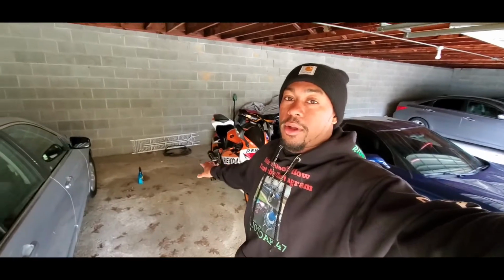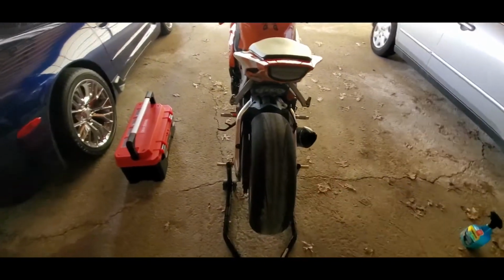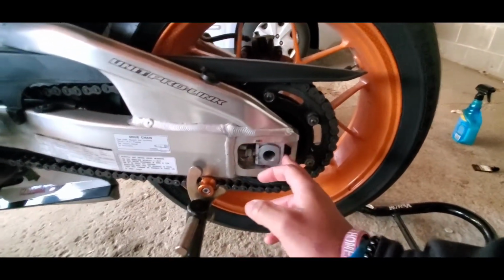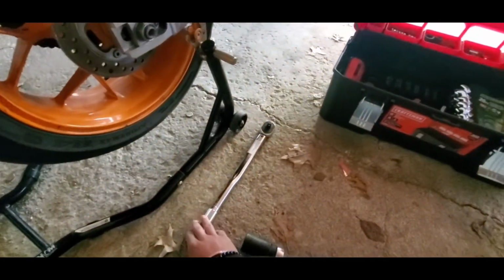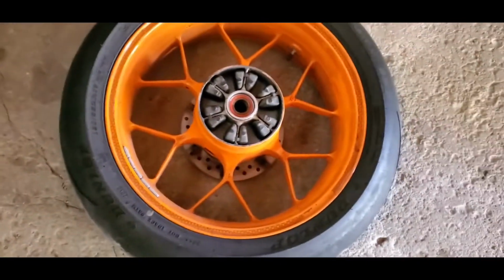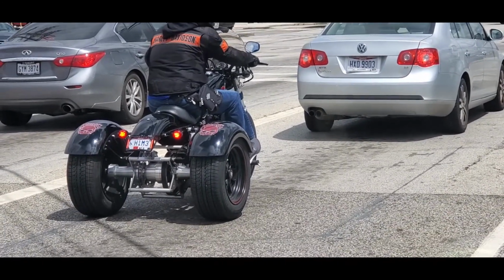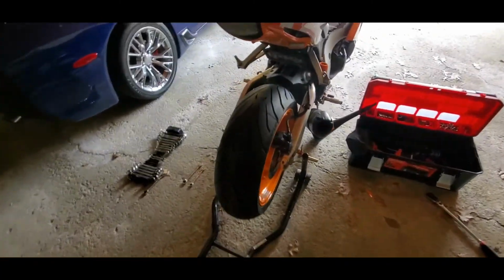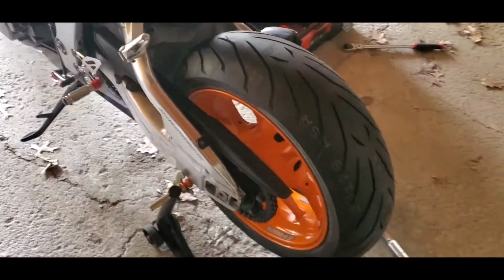Tire change day for the CBR 1000rr repsol. FT. Pirelli Angel GT Tire